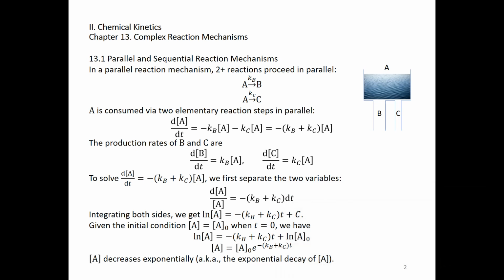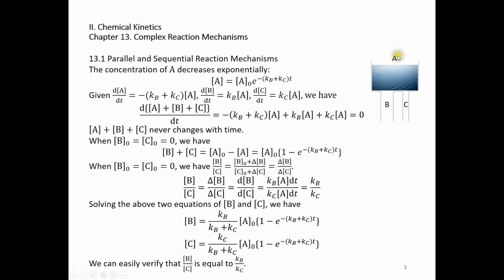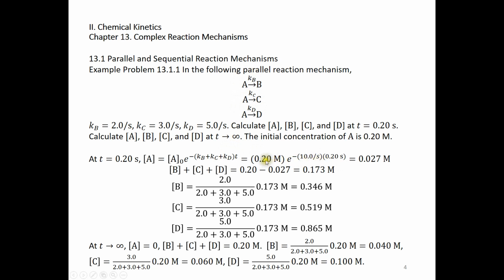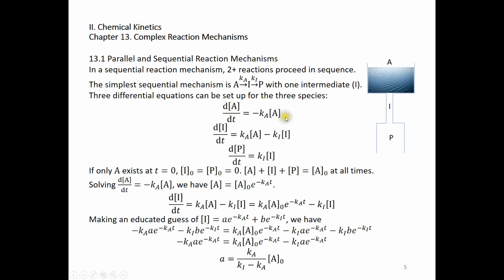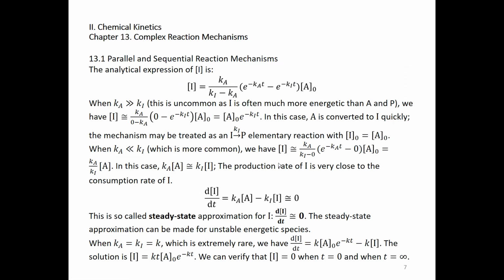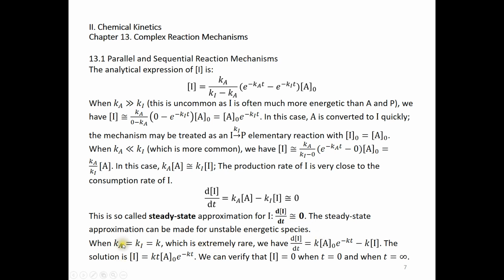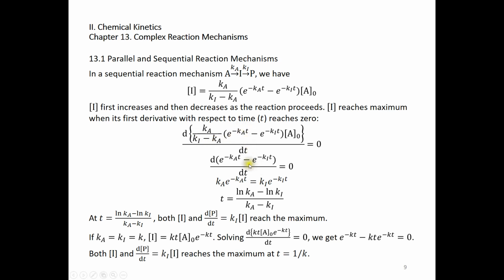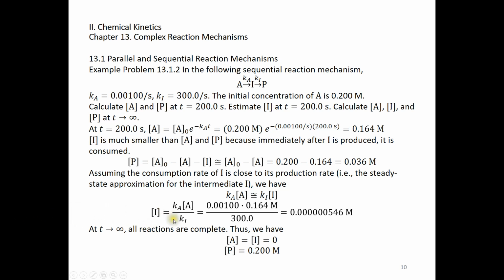13 1 Parallel and Sequential Reaction Mechanisms